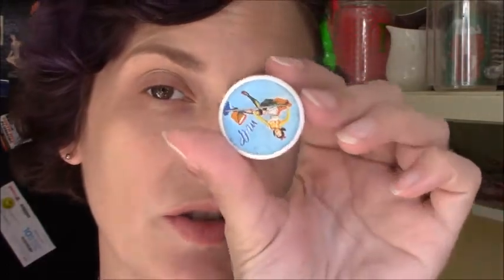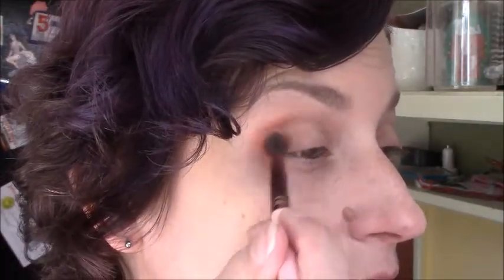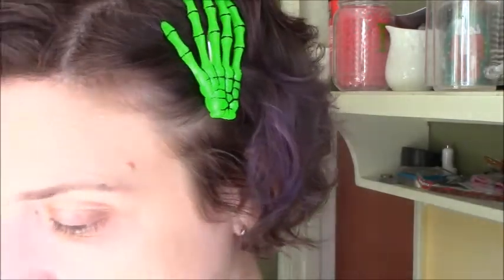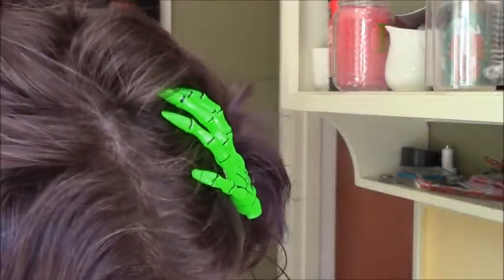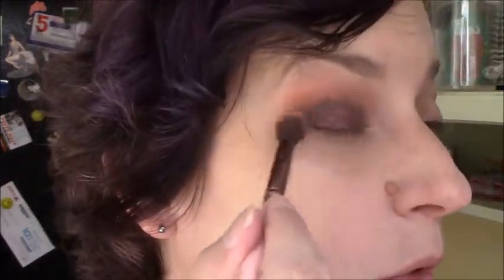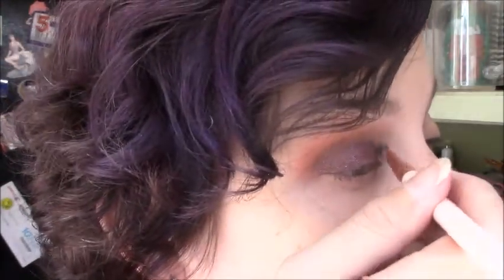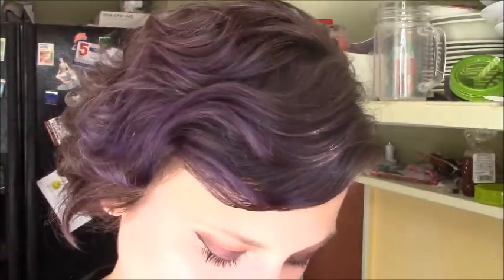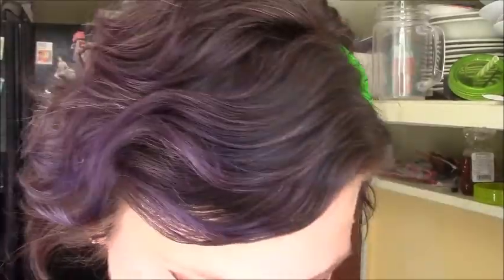darling girl urban legands collection tutorial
playing with the new darling girl urban legands collection that launches sept 22